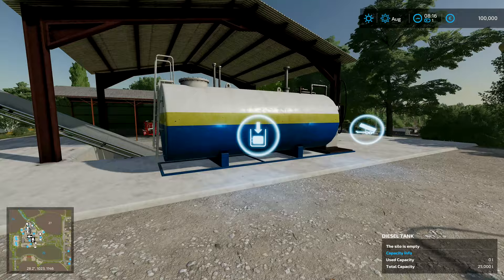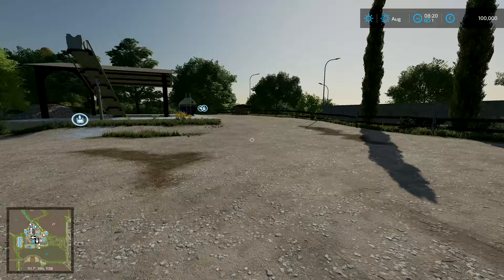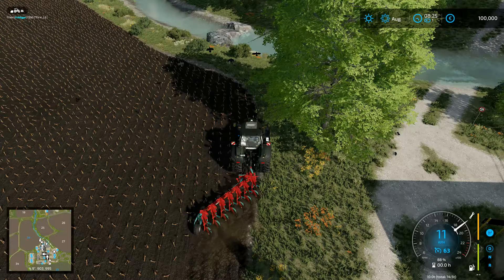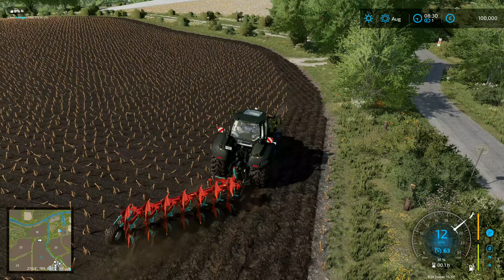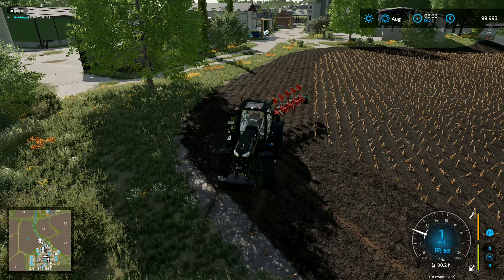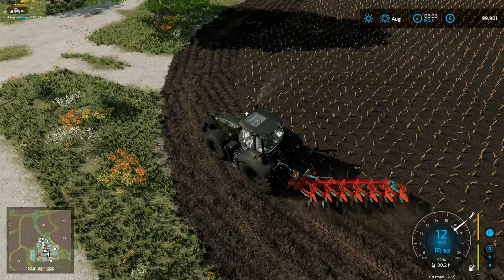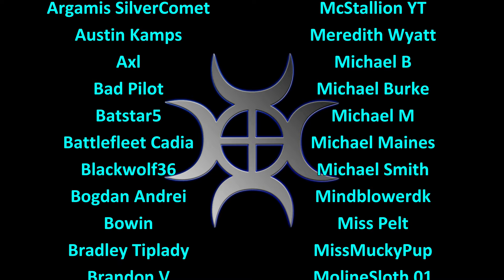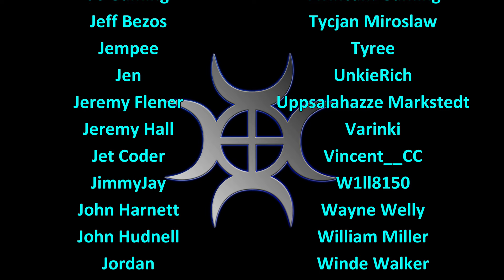Let's Play FS22, La Coronella Realistic #1: Making Money!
Getting started on our new farm, taking a look around and earning our first money!